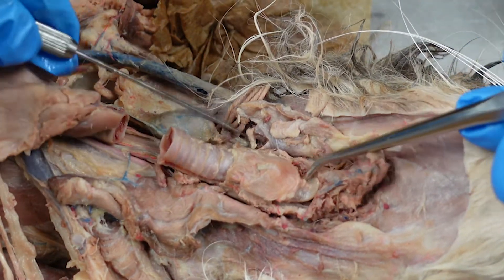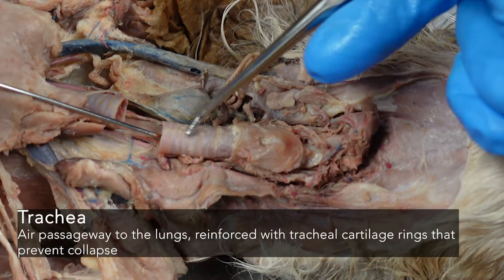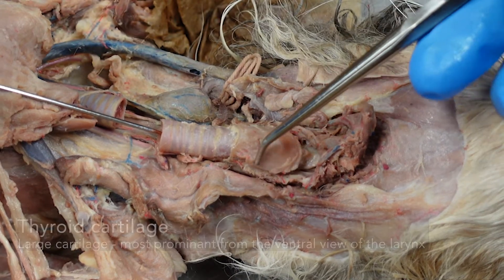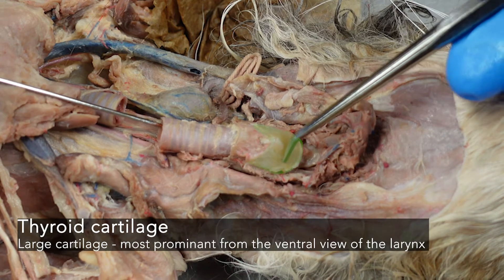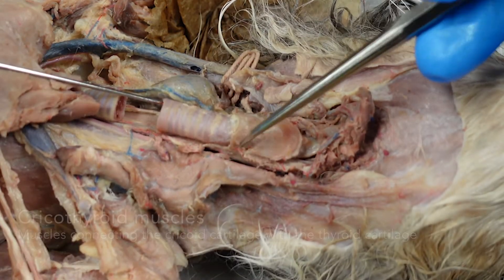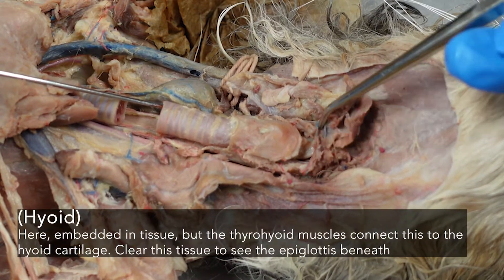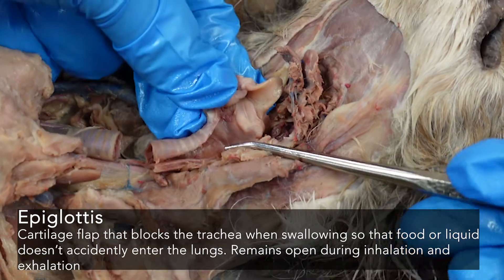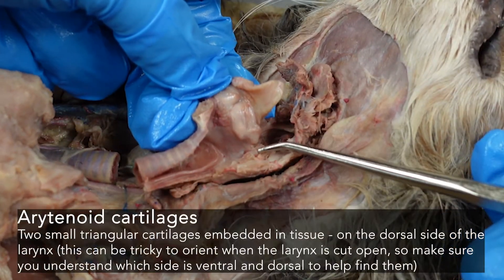Walkthrough: Cat Larynx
Walkthrough of the larynx of a cat (which may be a little easier to see than the rabbit, so use both videos to study), with descriptions of each structure.

Created December 2020 by Jacki Whisenant